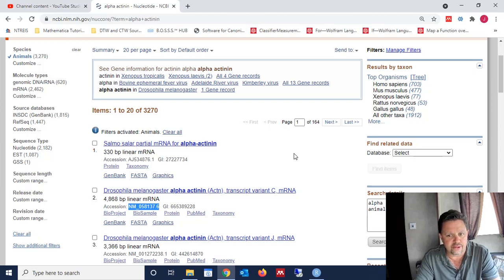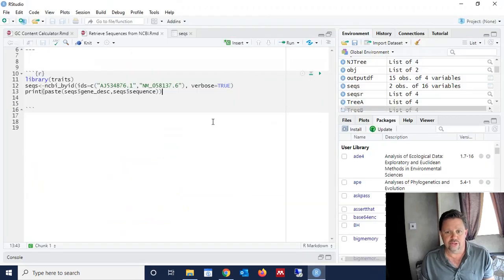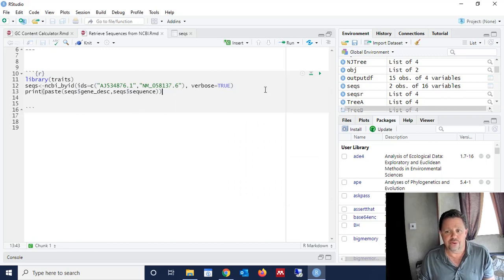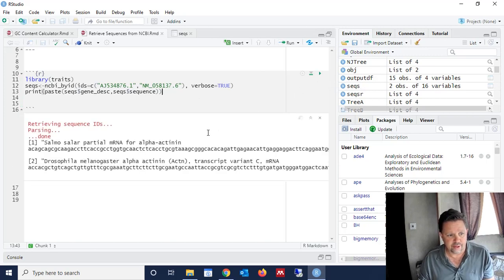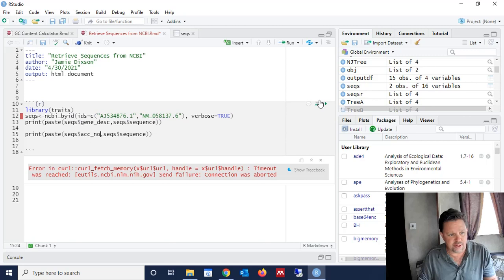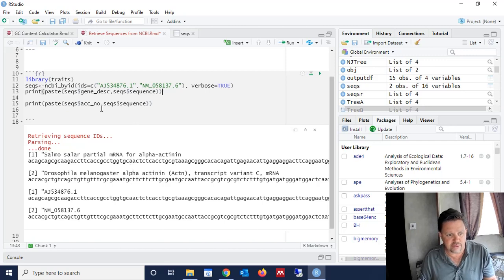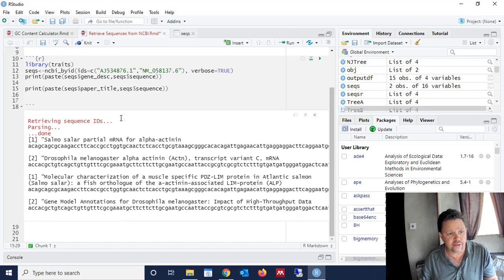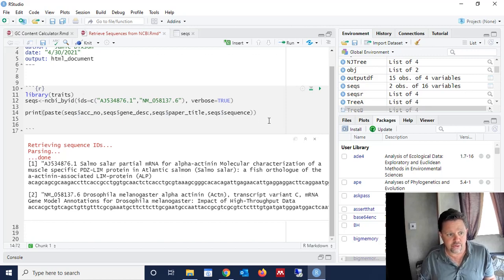Import Sequences From NCBI in R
In this video I show you how to import sequences from the NCBI database into R using only three lines of code.  The sequences are stored in a dataframe where they can be accessed for further analysis.